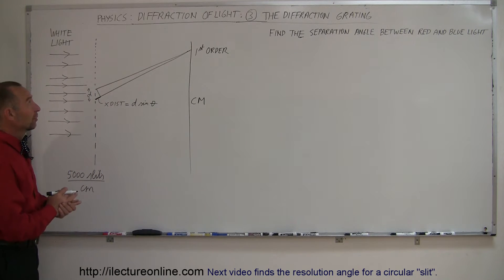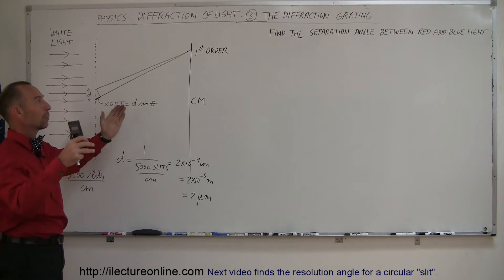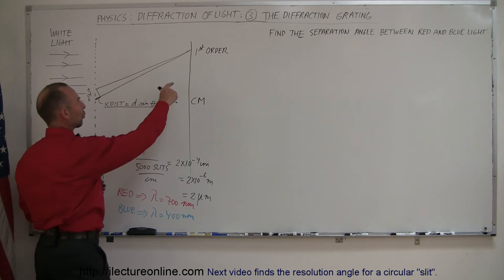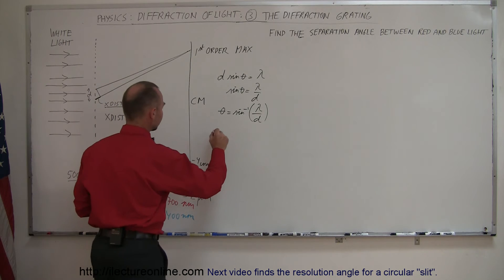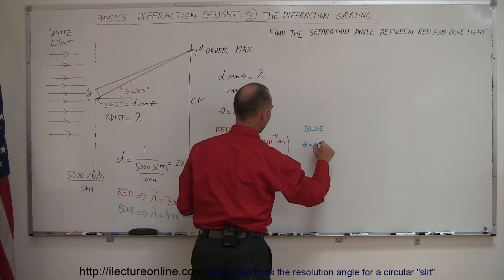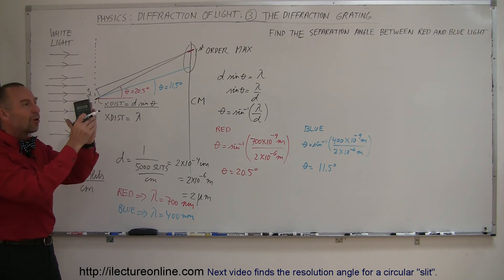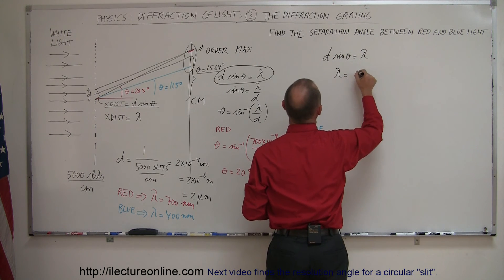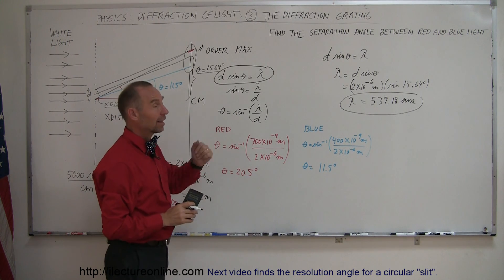Physics - Diffraction of Light (3 of 4) The Diffraction Grating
In this video I will show you how to find the separation angle between red and blue light for a 5000slits/cm grating..